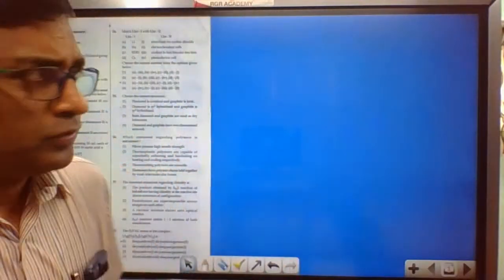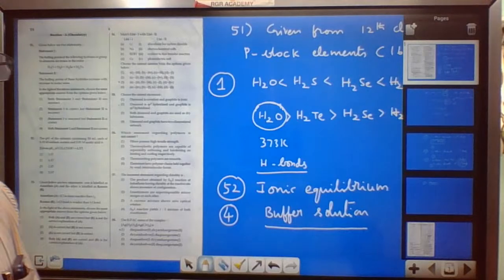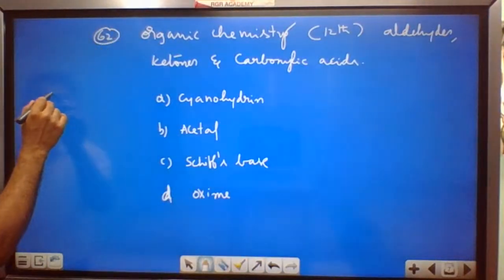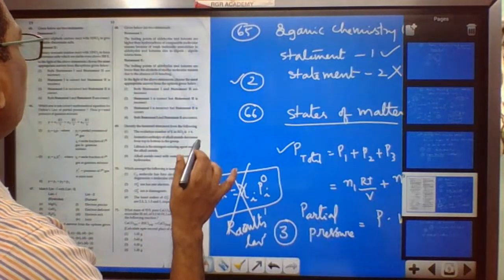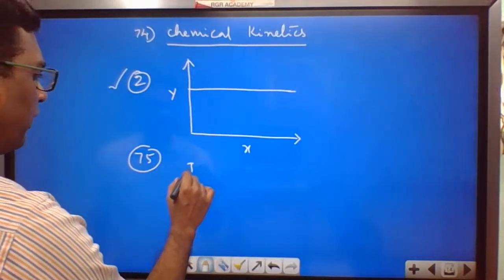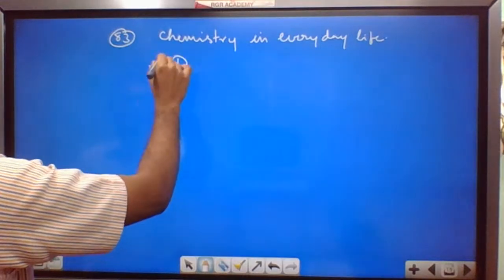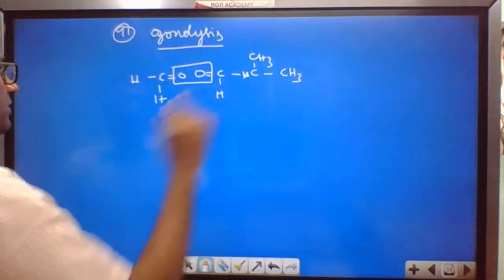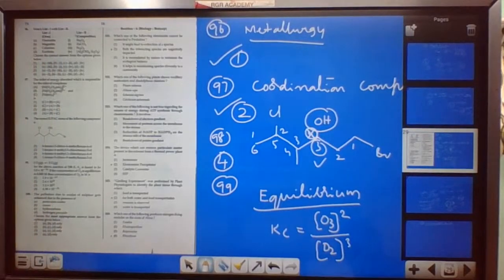NEET 2022 CHEMISTRY QUESTION PAPER DISCUSSION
# NEET 2022 ANSWER KEY